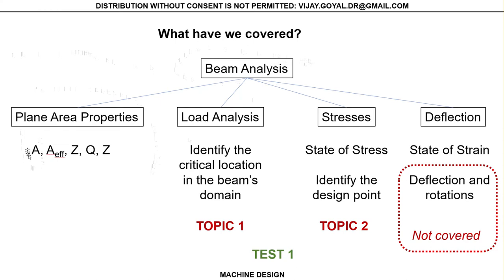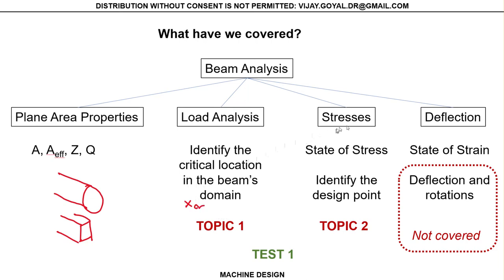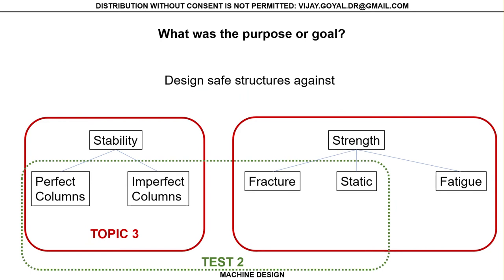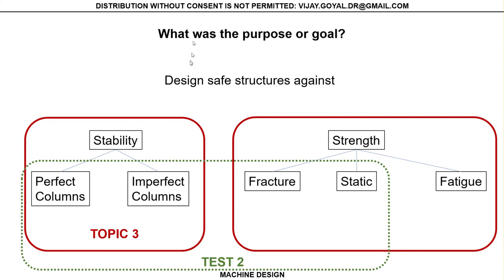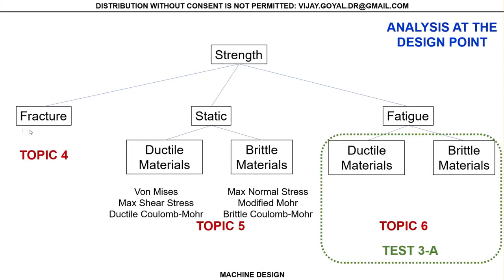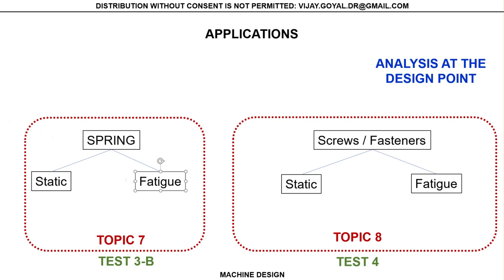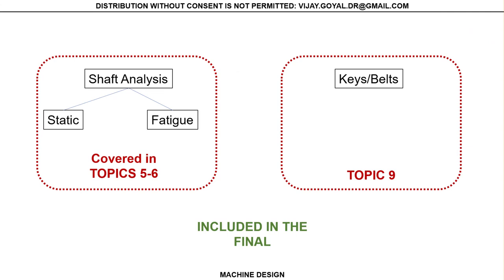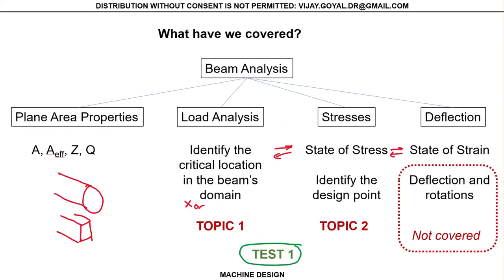Machine Design Class 7 Design Overview